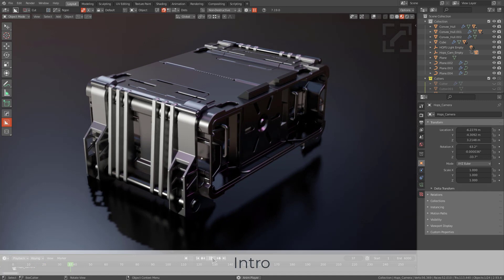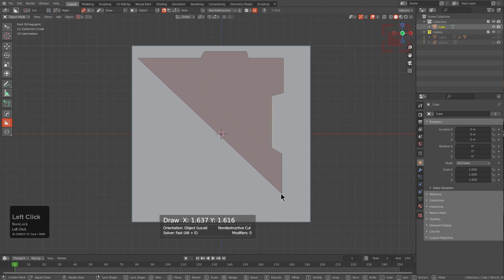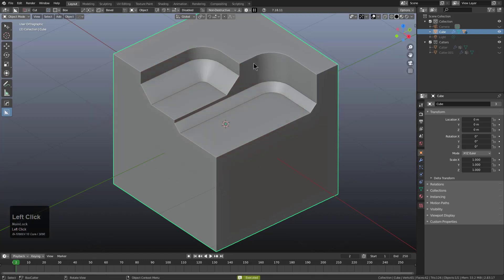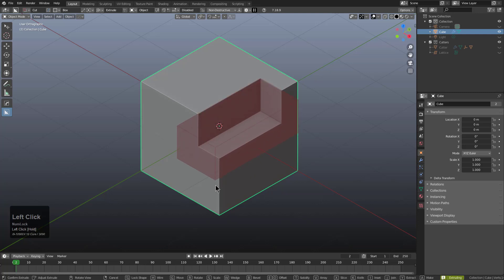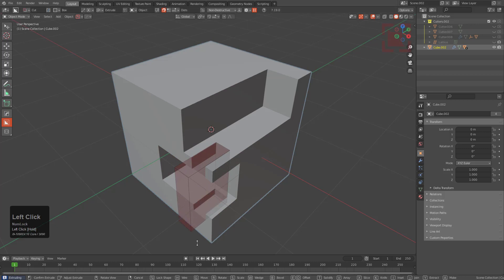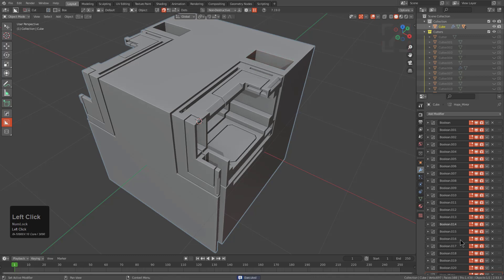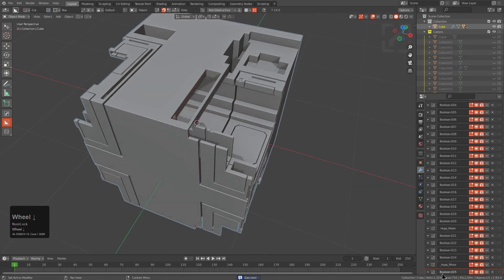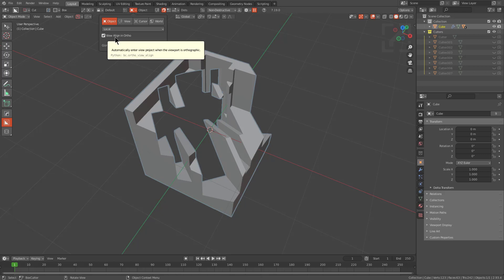boxcutter 719 "Seax" - Release Log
For this update Ngon points make a return. While bevel and individual bevel will come later the pieces are lining up for a restorative arc for Boxcutter. An official release log will follow
going over everything in depth and the leadup to this moment. I hope everyone enjoys!